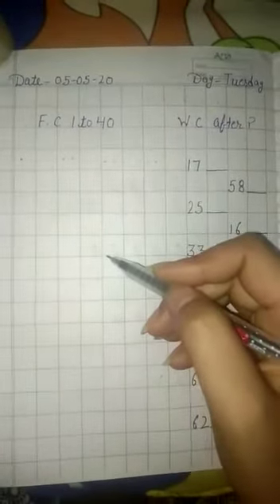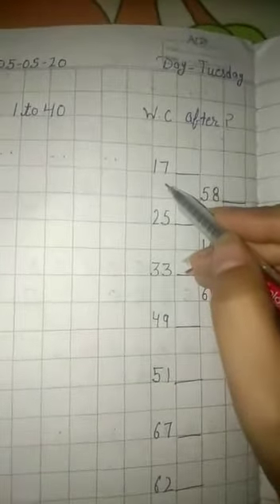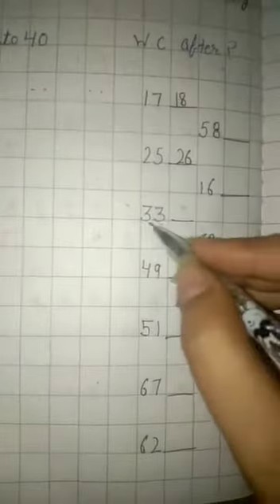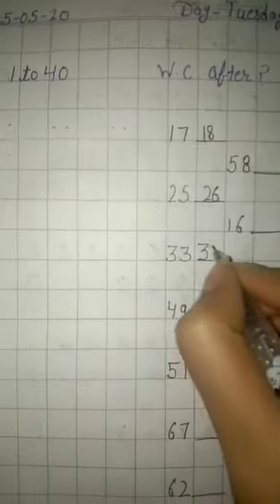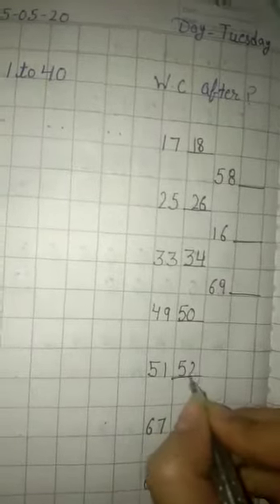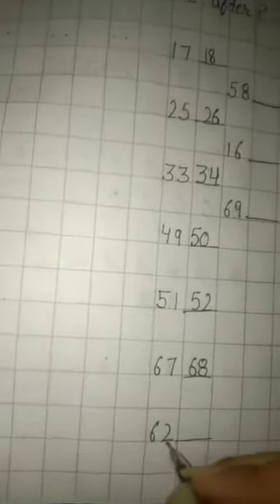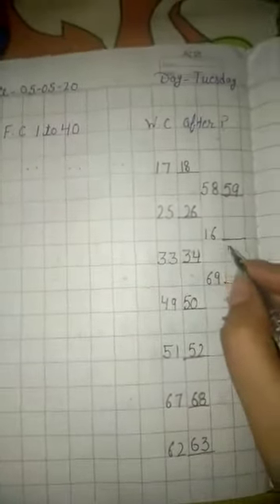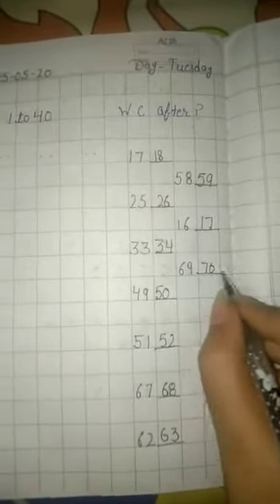CLASS KG2 MATHS W WHAT COMES AFTER PART 2